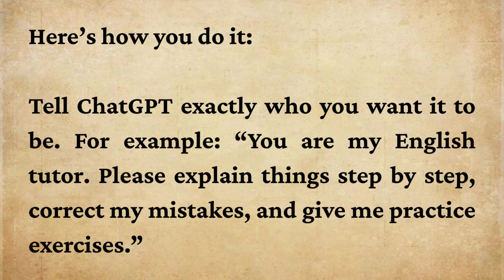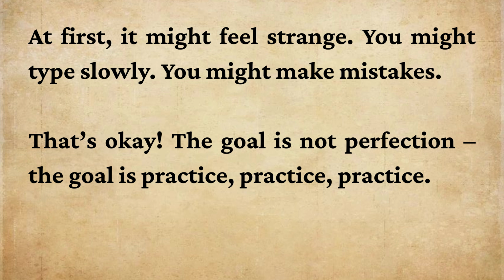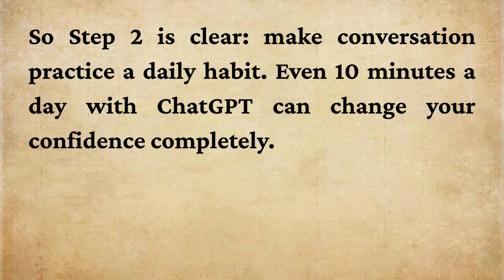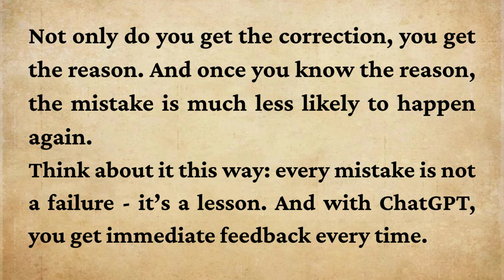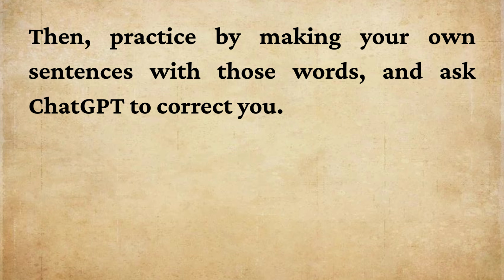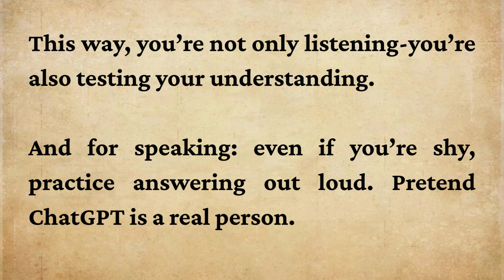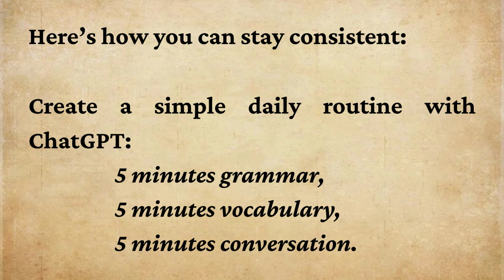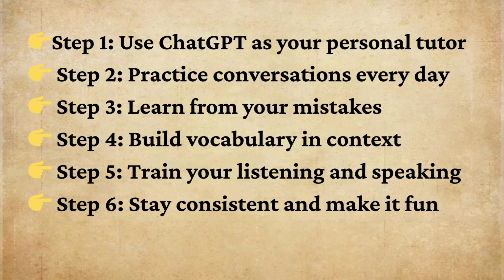Learn English Faster with ChatGPT | Learn English Through Story - Improve Your English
One Hour a Day Can Change Your Life || My Powerful Story 🔥 || Graded Reader || Improve Your English ✅

Graded reader level 3

Welcome to Learn English With Sara ✈️
In this video, you will practice English listening and reading while discovering the inspiring story of the Wright brothers, the pioneers of human flight.

✅ Improve your listening, reading, and vocabulary
✅ Clear English narration with subtitles included
✅ Learn grammar and sentence structures naturally
✅ Enjoy a real historical story while studying English

💡 Best for:
ESL learners, self-learners, English students, and anyone who wants to practice English in a fun and effective way.